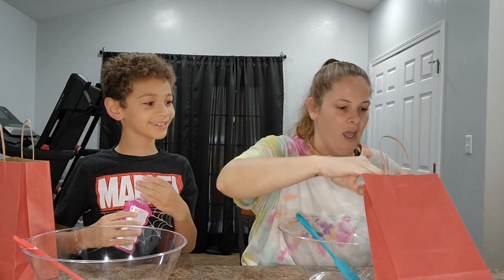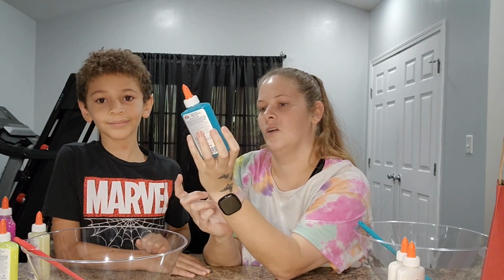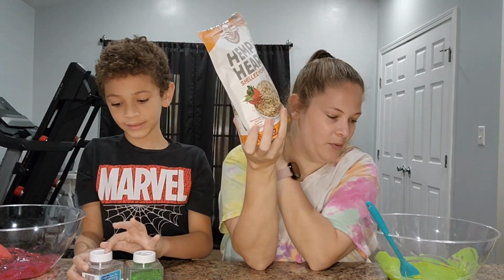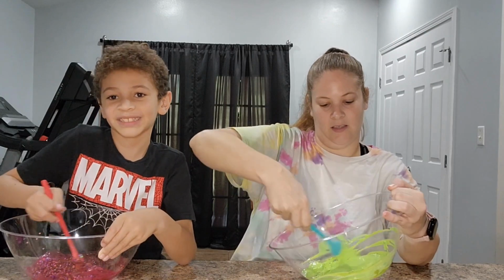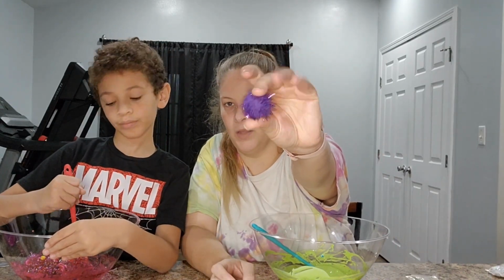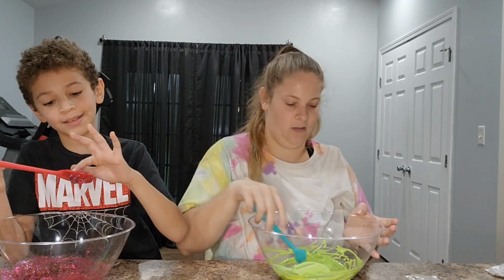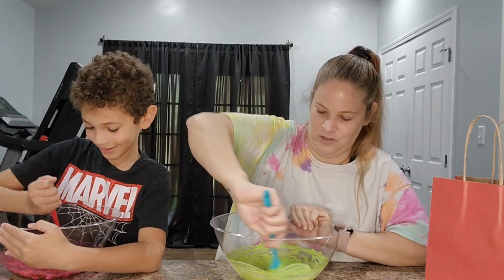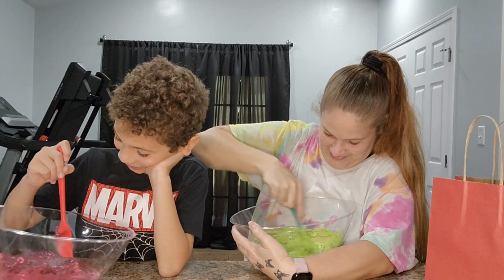Slime switch up challenge with my son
slime switch up  slime challenge